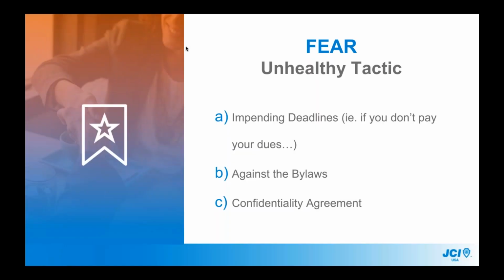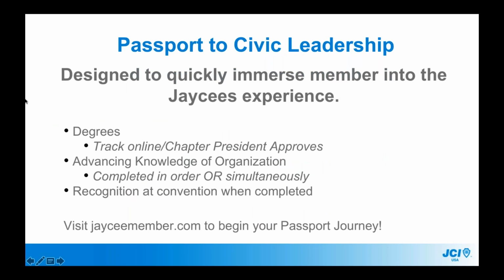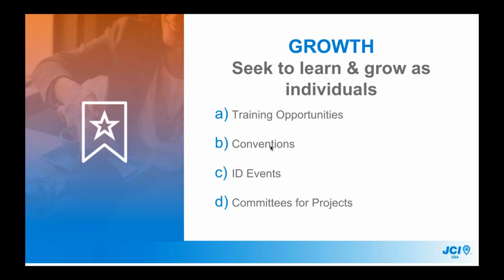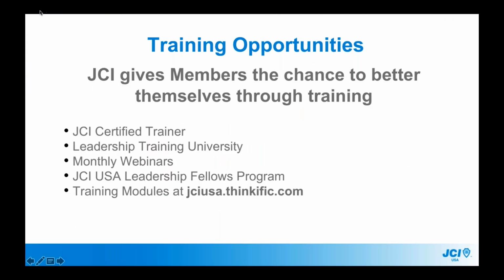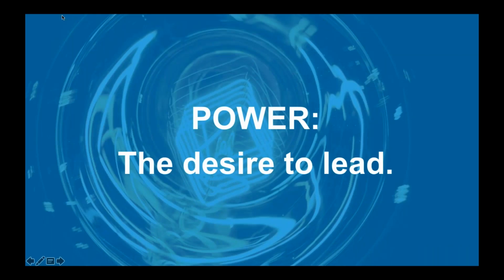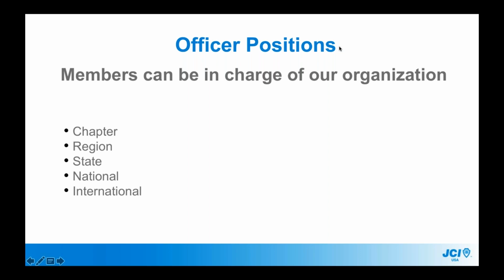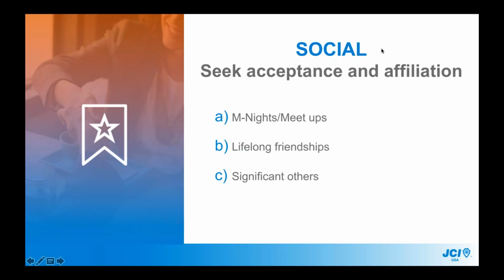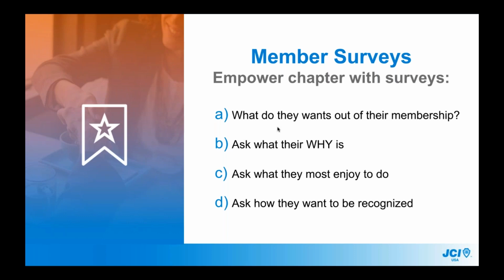Motivating Your Members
Members join the Jaycees because they want to be part of something. Discover strategies to understand our fellow members and motivate them to engage in the chapter!